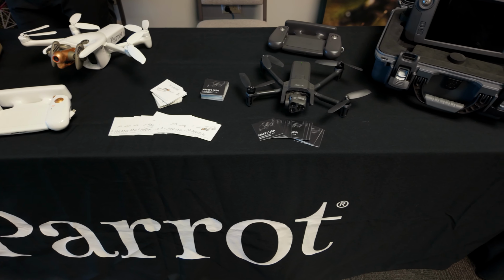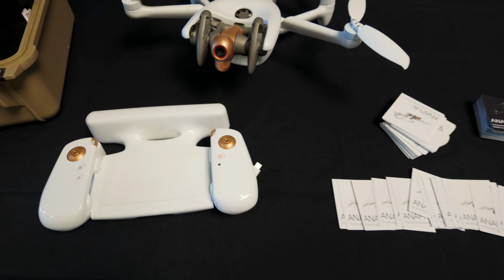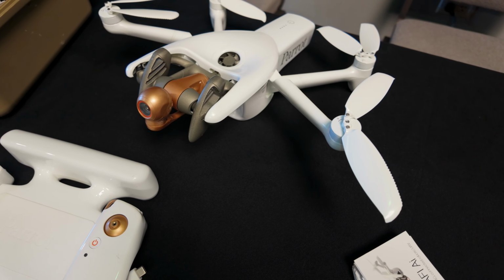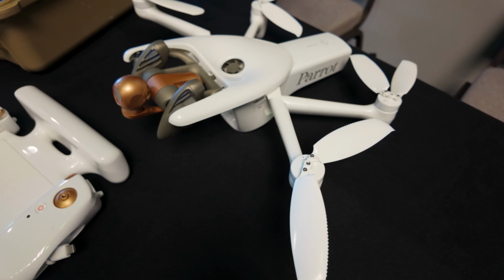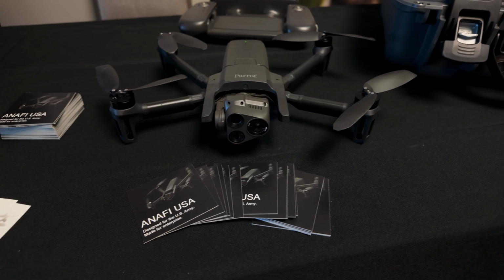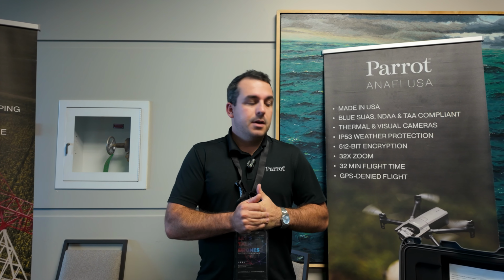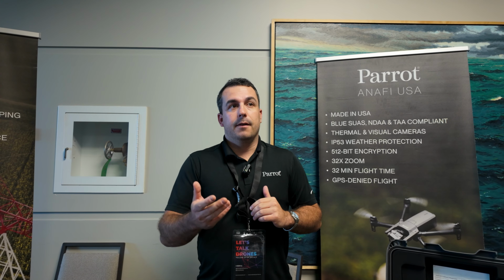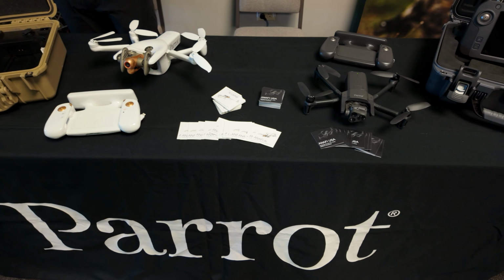Parrot Anafi Ai & USA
Check out the Anafi AI and Anafi USA on display at the @parrot booth at Elevate UAV 2024 by @DroneNerds

The Pilots of the Caribbean Podcast recommends the Pilot Institute - Part 107 Made Easy course for anyone looking to prepare to sit the part 107 exam and become a licensed commercial drone operator.